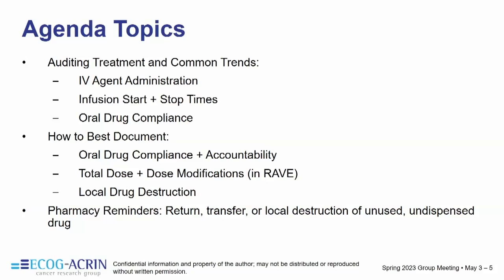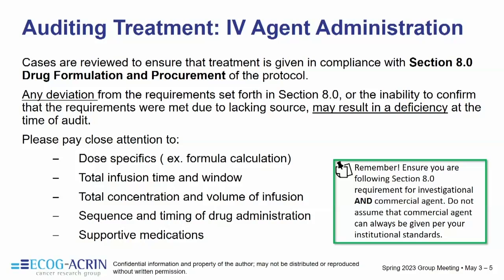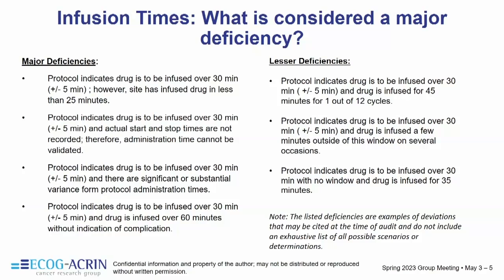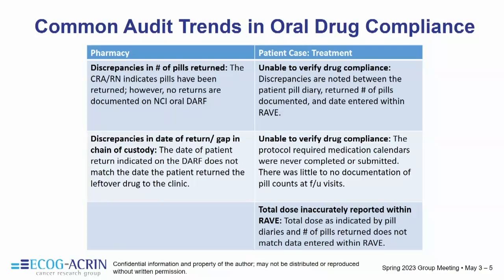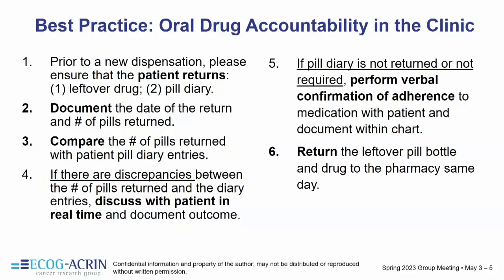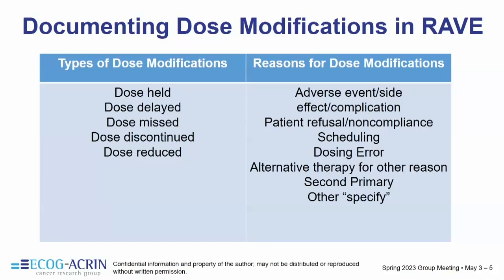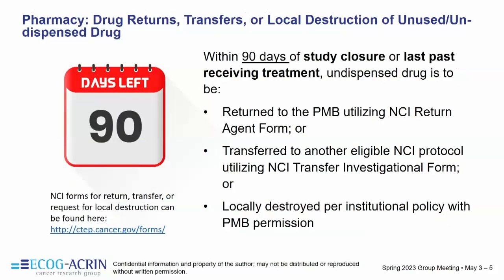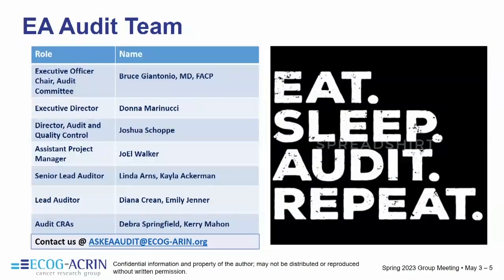Pharmacy Audits Common Findings and How to Prepare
A discussion of pharmacy audits by the E-A Audit Team, including common findings and how to prepare for an upcoming audit